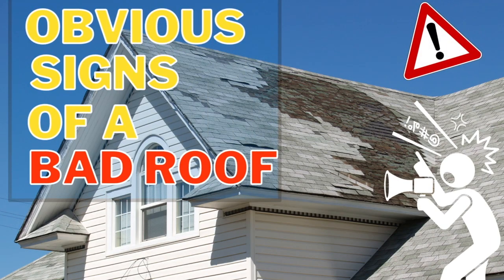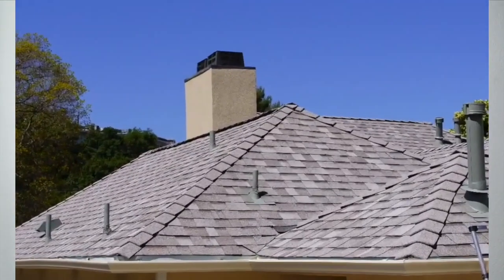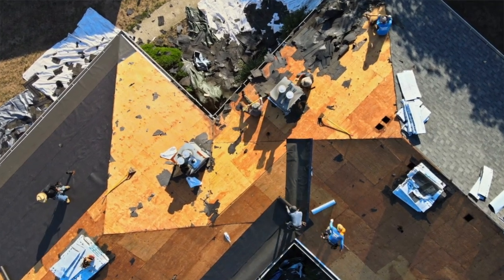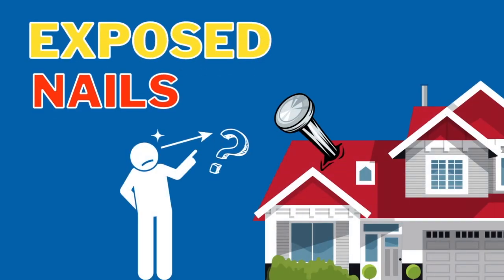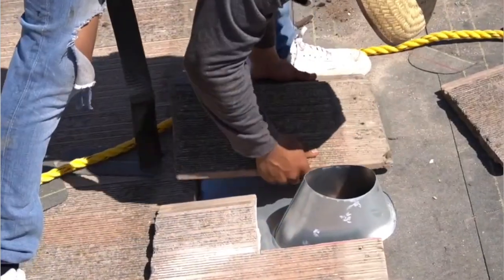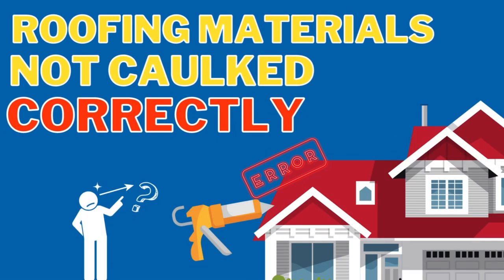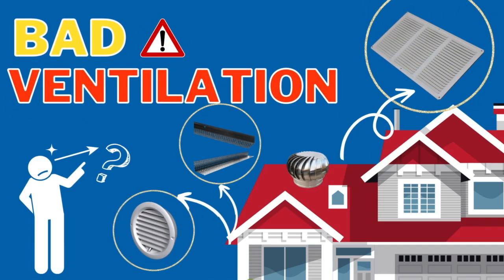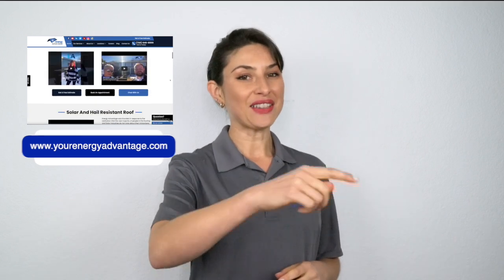WHAAAT!! Bad roof Jobs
⭐️⭐️⭐️⭐️⭐️ GOOGLE REVIEWS